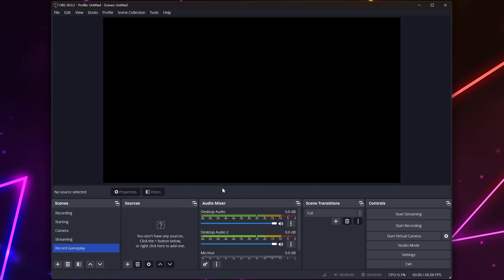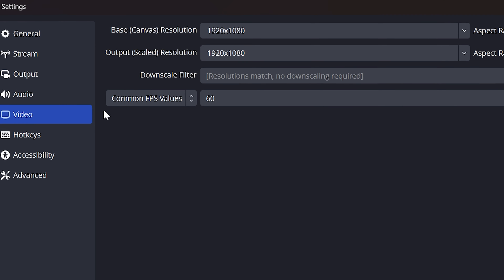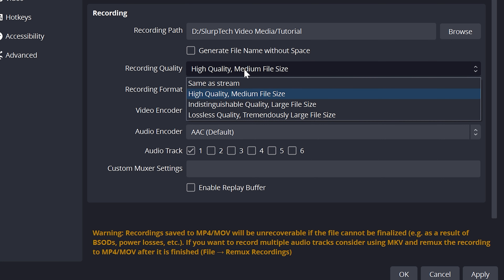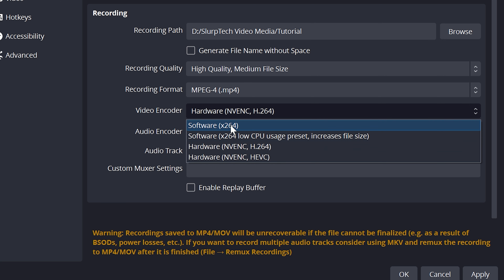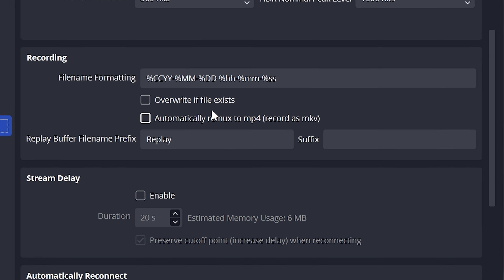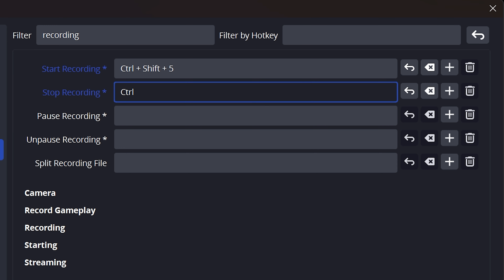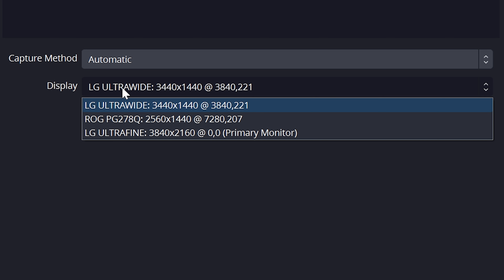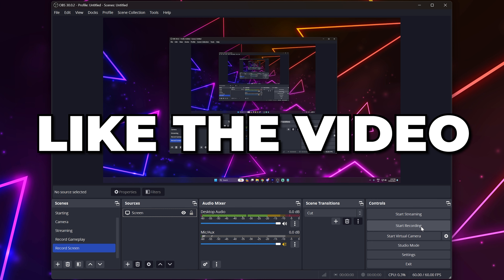How to Record Your Screen with OBS Studio 2024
In this tutorial I show you how to record your screen with OBS Studio in 2024. To record your screen you will first need to set up the recording settings. This is what controls the quality and resolution of your OBS recording. For most cases you will want to record 1920x1080 or 1080p. This will ensure your video is high definition so it's easy to view. Additionally, this  is also a common resolution for monitors so it's likely that this will match your screen's resolution.

To be able to record your screen in OBS Studio you will need to create a scene, which is like a folder or preset of how you want the video to look. Following this, you will want to add your screen as a source. This can be done by adding a display capture source which will capture a screen of your choice. You can use this to select a specific monitor if you have multiple. If you want to add overlays or other elements to your screen recording then you can by adding additional sources. It is important to know that sources work like layers, with the top source covering what is below it. Because of this you will need to add small or transparent overlays, if you're using any. This will ensure that your screen recording isn't obstructed.

With OBS Studio you can record or stream your gameplay or screen for free. You can start recording within OBS by clicking the Start Recording button. Additionally, the same button can be pressed to stop recording. However, if you only have one screen then this means that OBS will be seen at the start and end of your screen recording.

Alternatively, you can set up a keyboard shortcut that you can press to start and stop the recording. This will allow you to begin recording your screen without having OBS open. Additionally, you can also stop recording your screen without having to open OBS.

Another important step is to set up your audio options. This will ensure that your desktop audio and microphone are also being recorded.

If you are looking to record your screen for YouTube then OBS is the best option. You can record your screen and microphone simultaneously rather than using 2 different programs. The ability to add more elements to your recordings through sources can help improve your videos. Additionally, the advanced options give room for improvement when it comes to recording your screen.